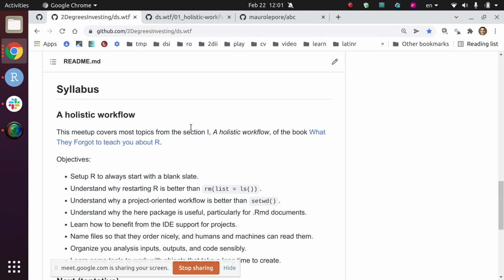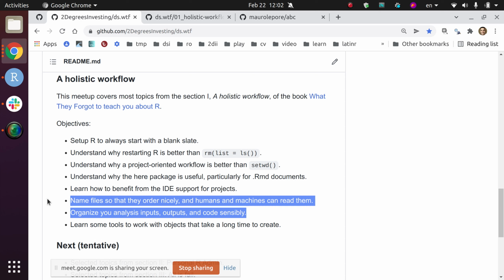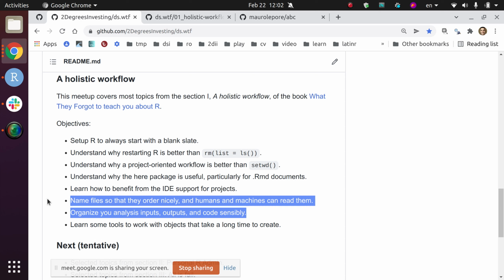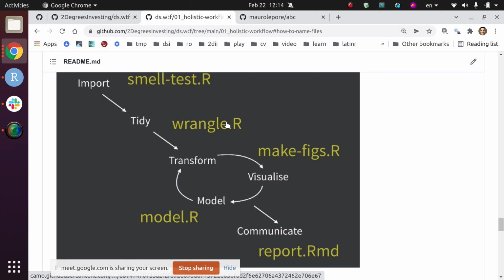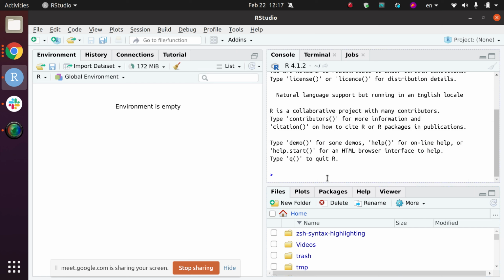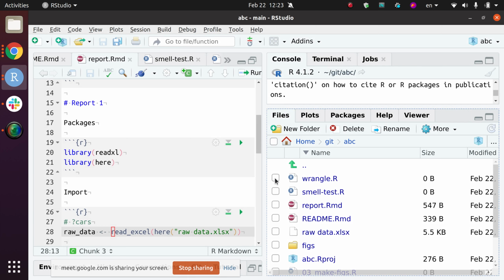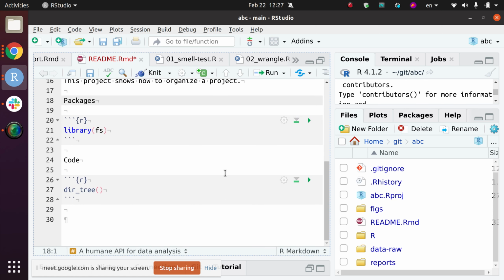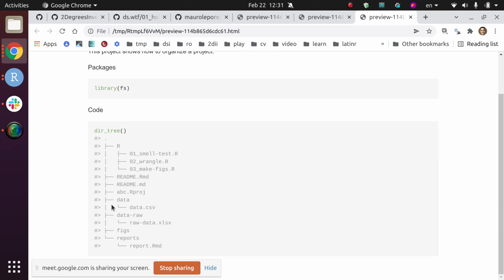wtf: Name and organize files